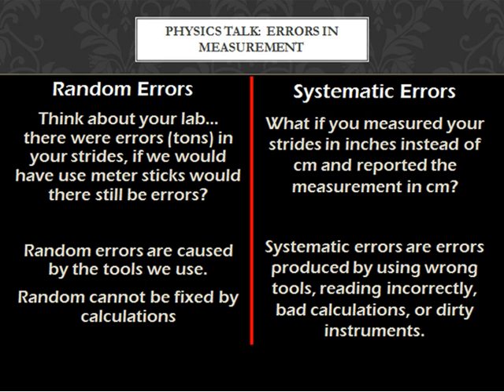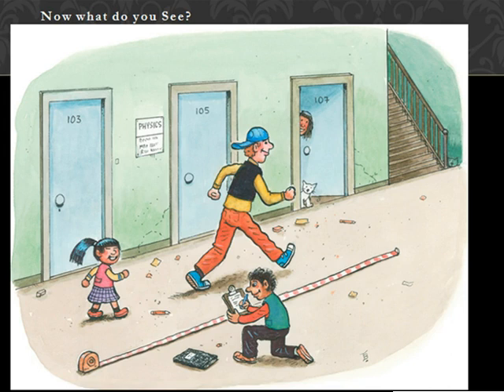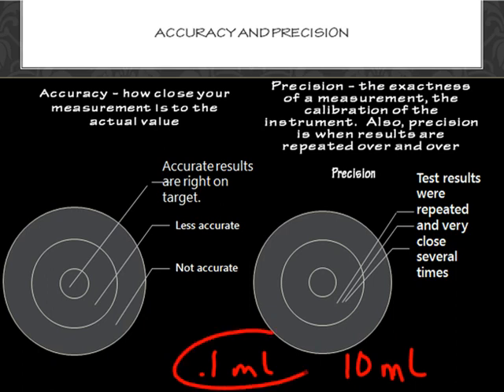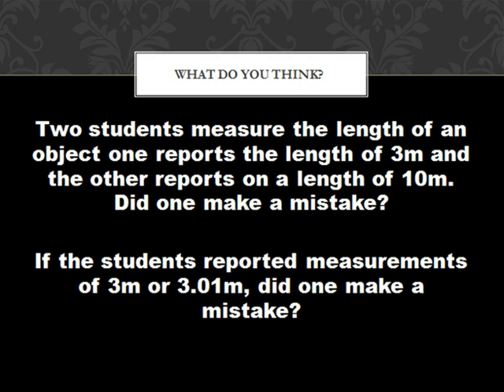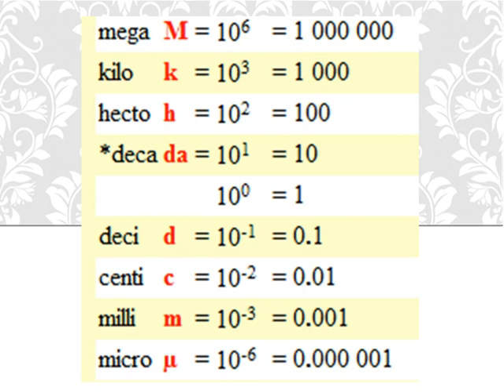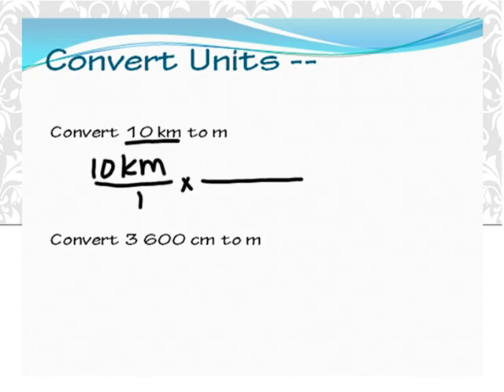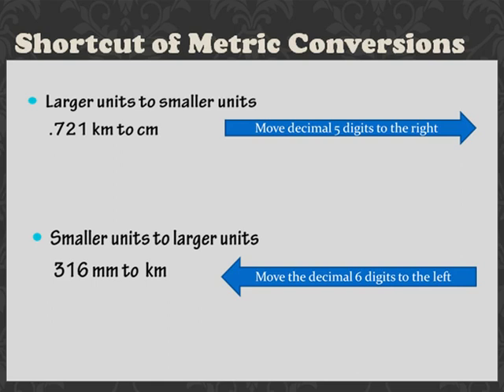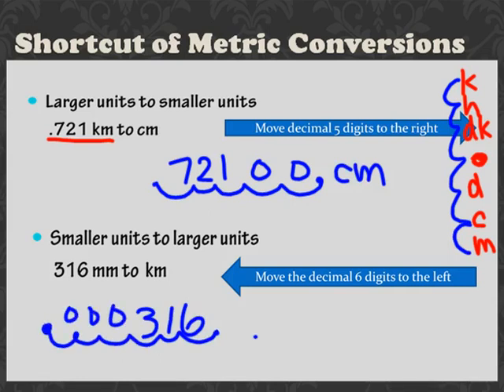Physics Errors & Measurements